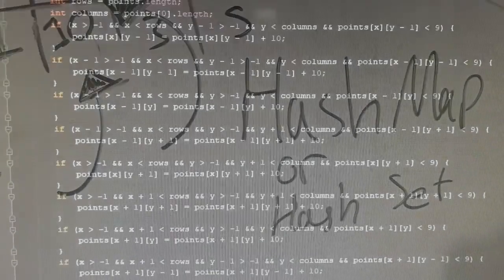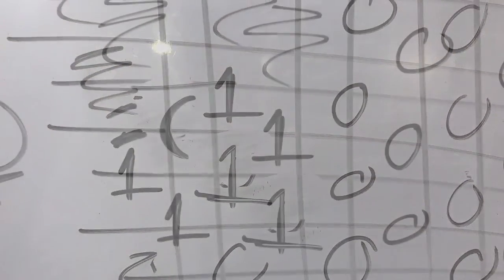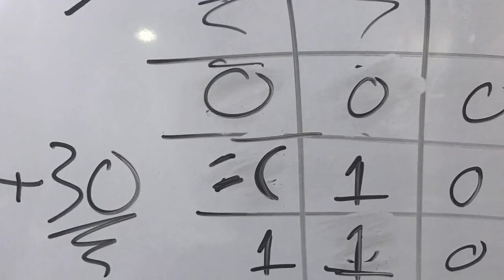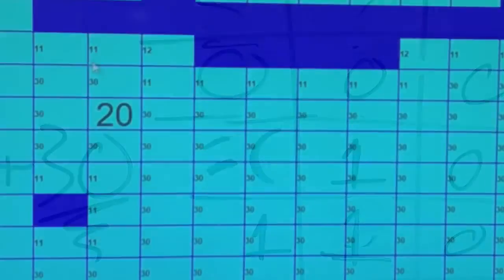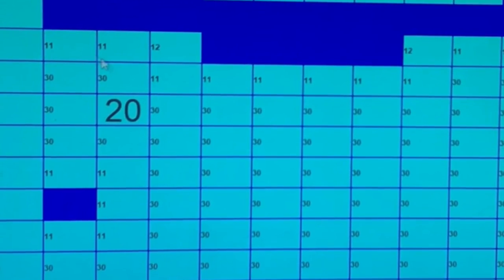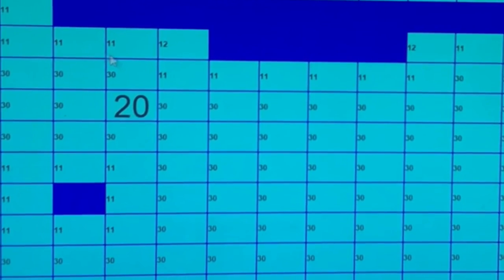Blued-Away, 2019 Congressional App Challenge submission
Blued-Away.

If a square containing a mine is revealed, the player loses the game. If no mine is revealed, a digit is instead displayed in the square, indicating how many adjacent squares contain mines; if no mines are adjacent, the square becomes blank, and all adjacent squares will be revealed. The player uses this information to deduce the contents of other squares, and may either safely reveal each square or mark the square as containing a mine.